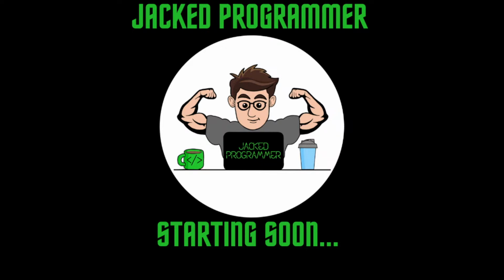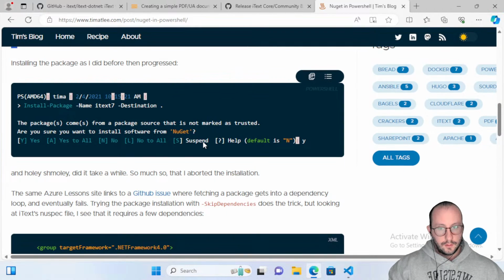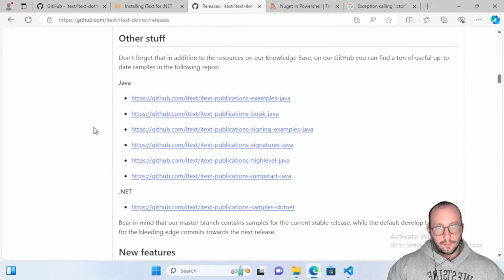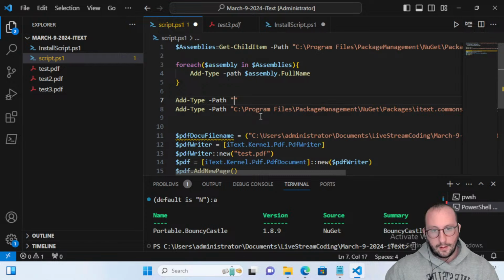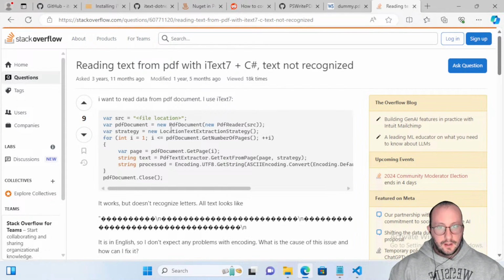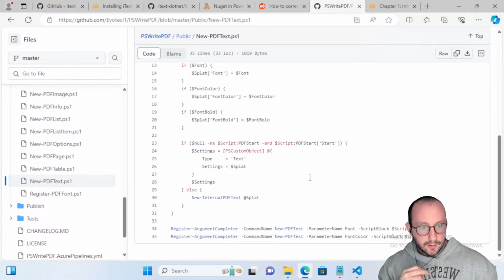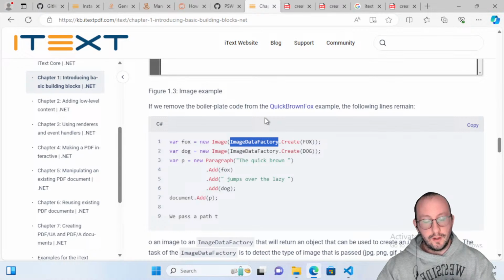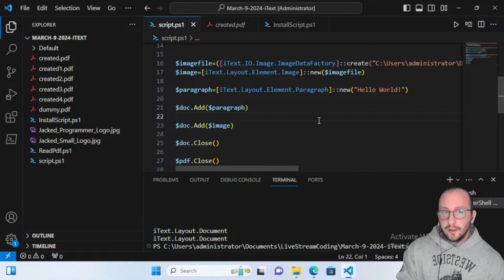We take a look at iText with powershell to read,edit,create PDFs!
Shoter stream today, we are going to start loooking at iText with powershell to be able to intereact with PDFs, relax ask me questions if you have any!